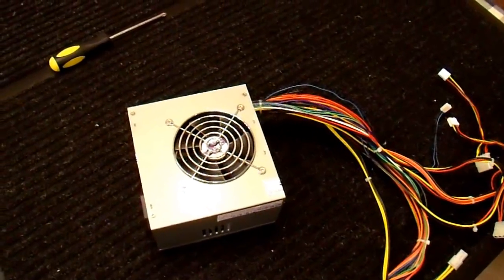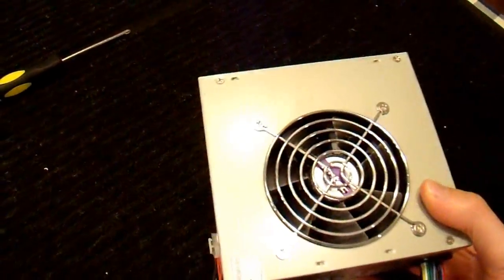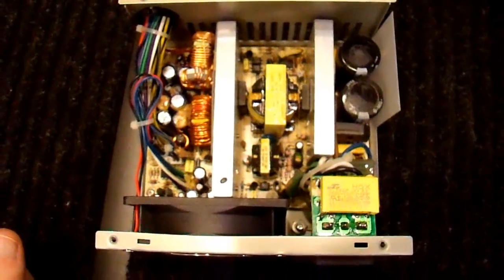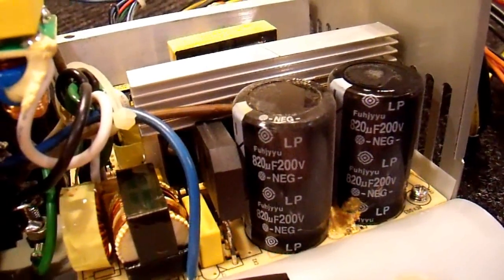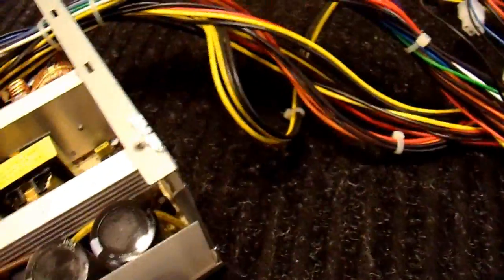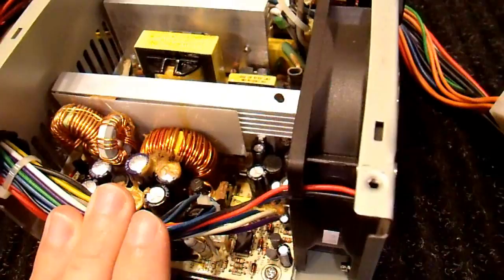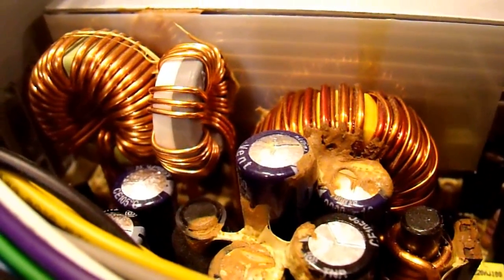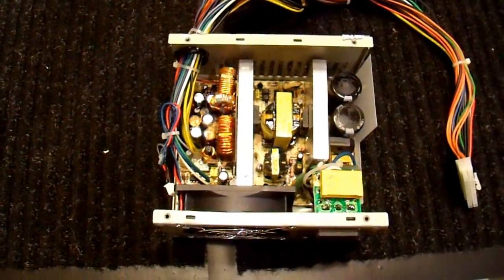Inside a Failed ATX Computer Power Supply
This is a quick disassembly and overview of a failed power supply that I recently removed from my computer after it failed one day to turn on.  I show some of the components, what they are, what they do, and why it failed.